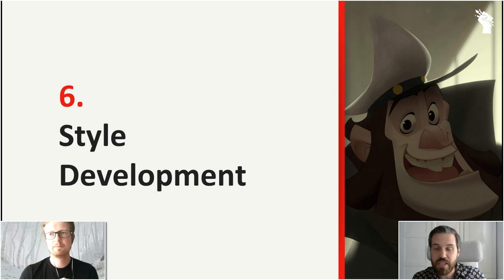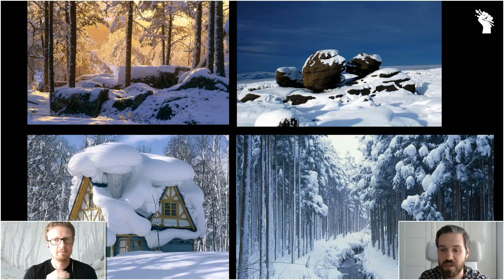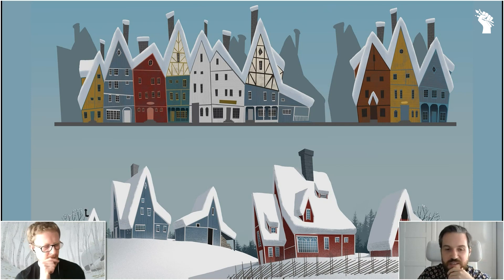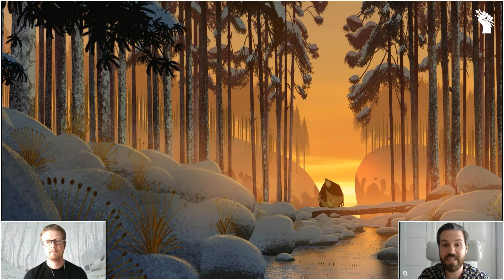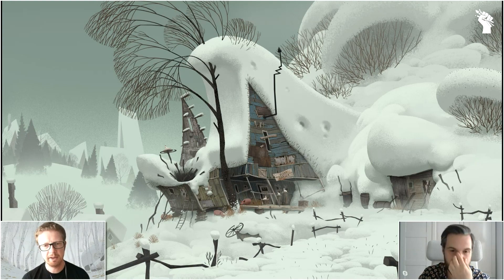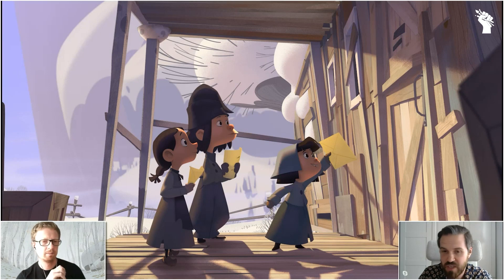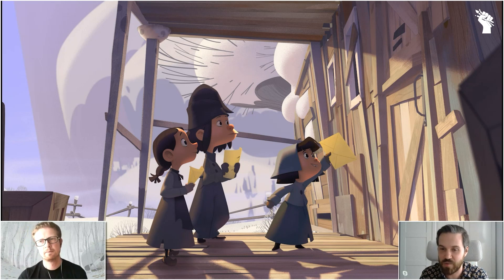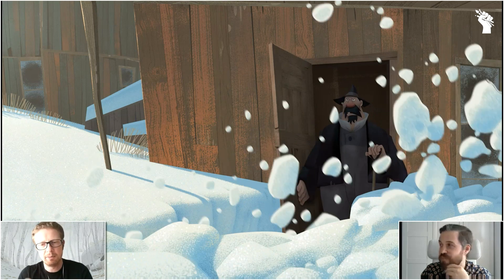The Making Of Klaus ( Master Class Excerpt ) with Art Directors, M. Jakubowski and S. Biernacki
Discover how Klaus has been created with Spa Studios Art Director and Production Designer Marcin Jakubowski and Szymon Biernacki in this exclusive presentation recorded during IAMAG Master Classes 2020 Online Edition.

Get some bonuses Concept Art and don't miss, as a priceless panel, in addition in this collection about Storytelling, with Szymon Biernacki and Marcin Jakubowski